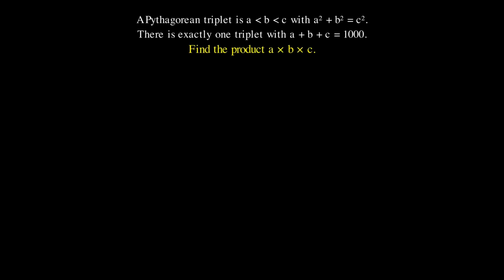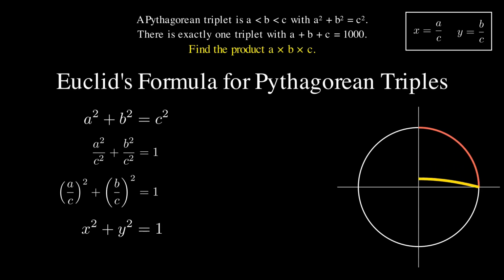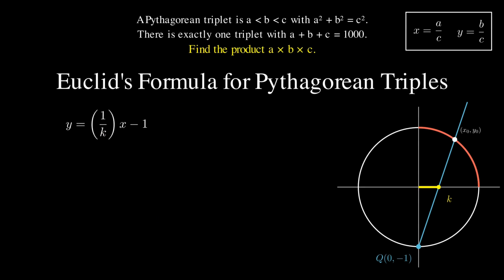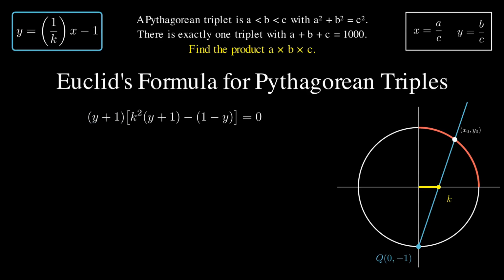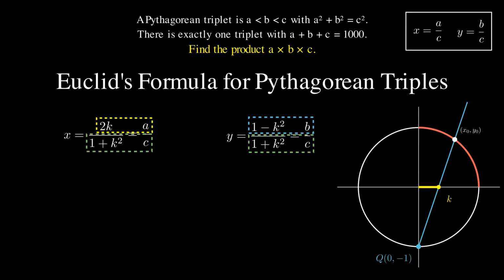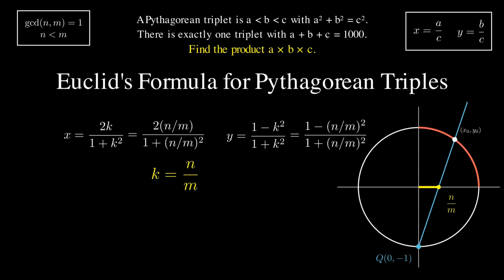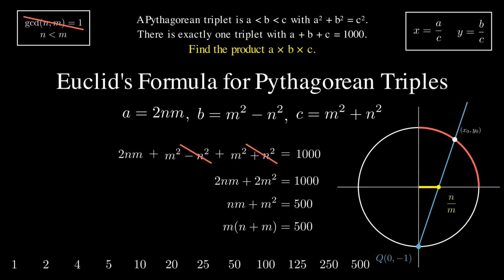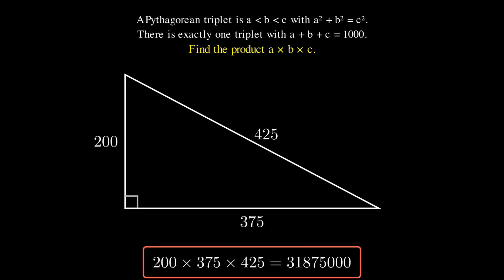Project Euler Problem 9. Pythagorean Triple such that a+b+c=1000 (Euclid's Formula).